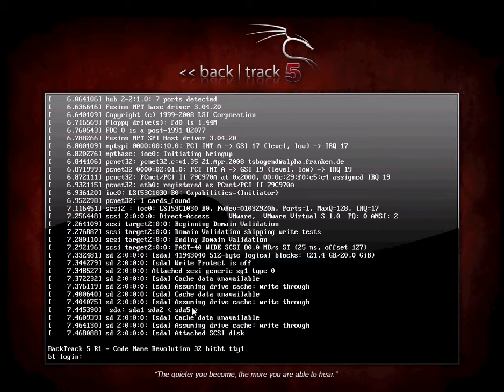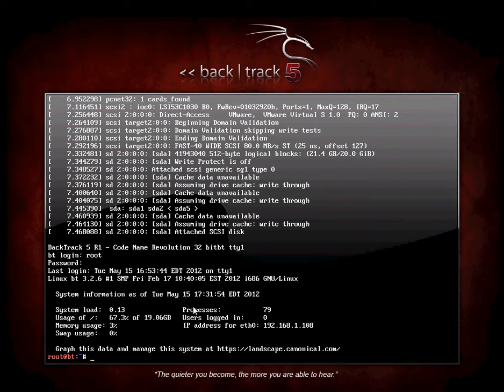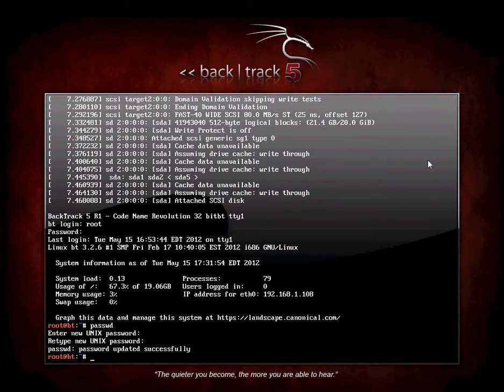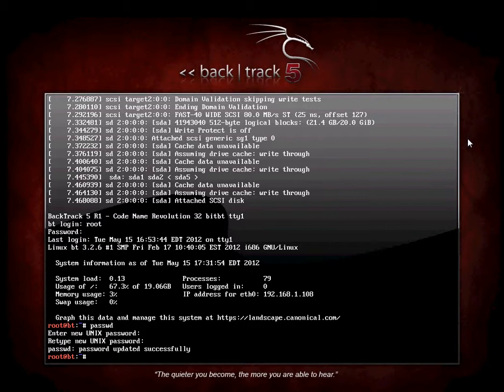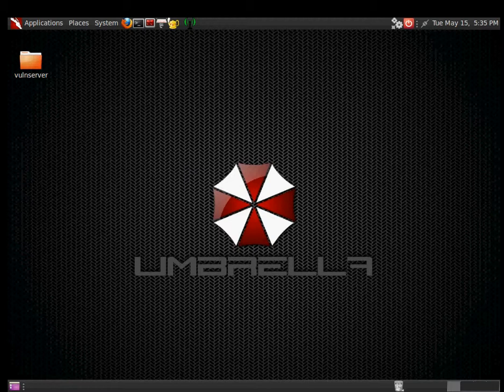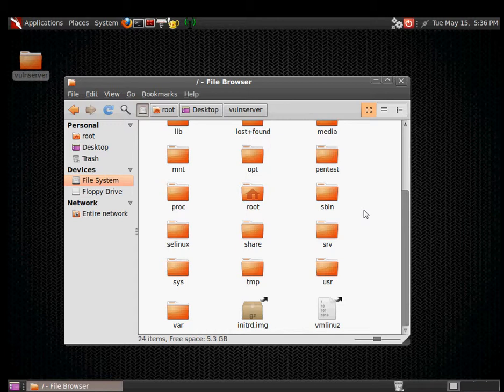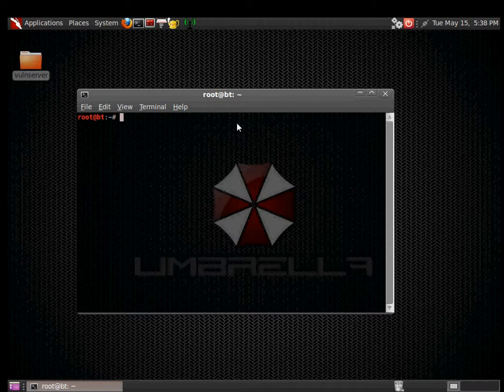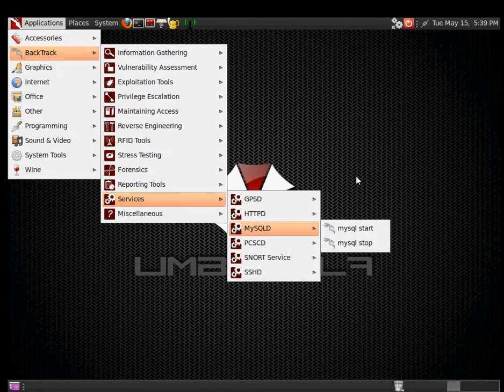UFPTC - Unit 1-1 - Backtrack Basics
A quick bout on the basics in Backtrack.
by NapalmF!re

umbrellaforums.co.cc

VM: VirtualBox or VMWare. (I use VMWare Workstation)